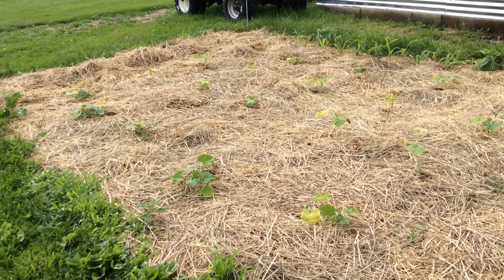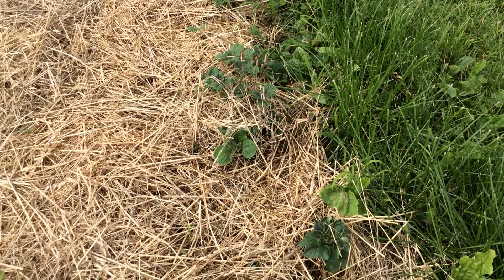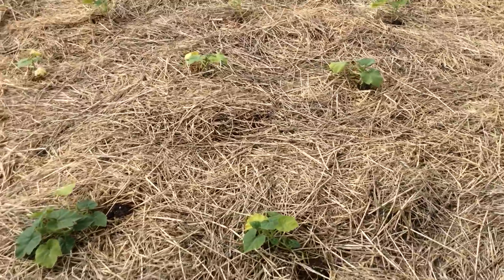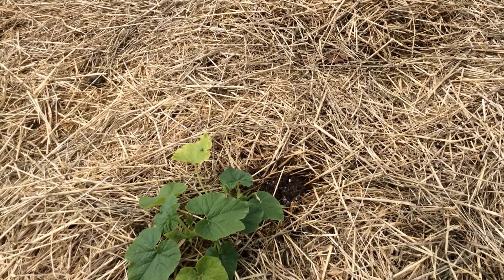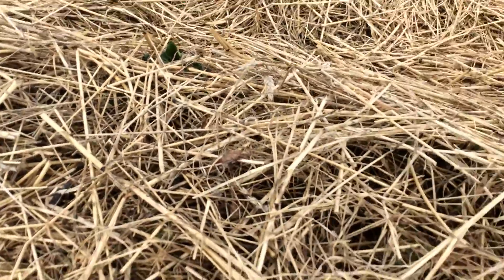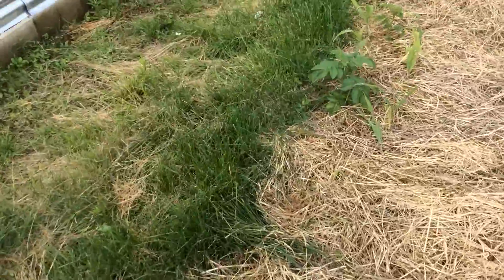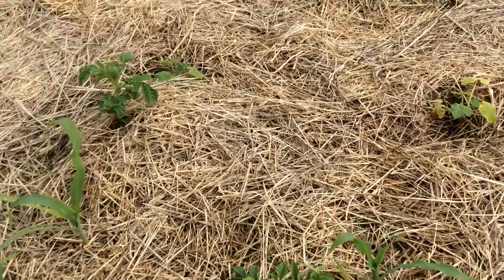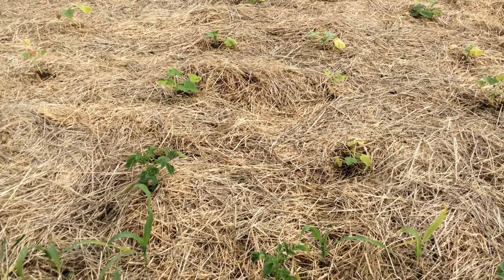Deep Mulch Garden Update 6-21-15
Update on the deep mulch garden progress